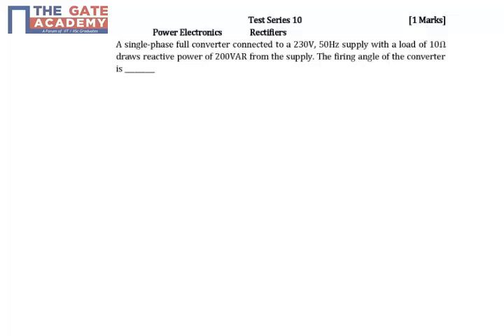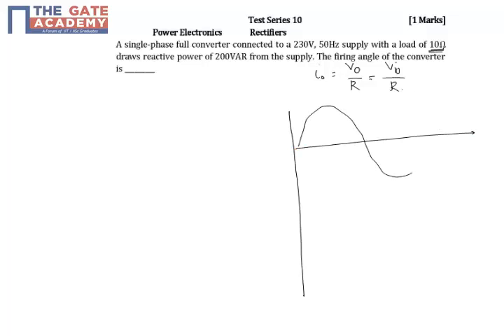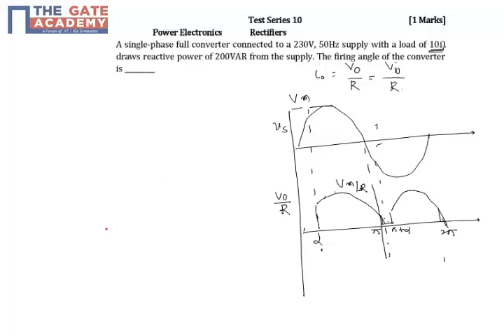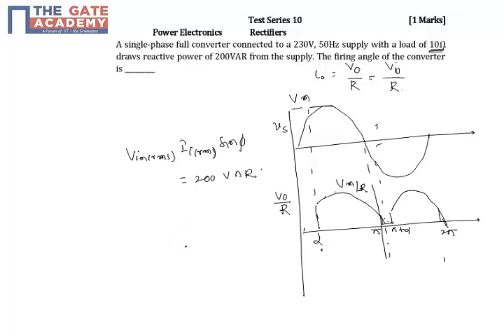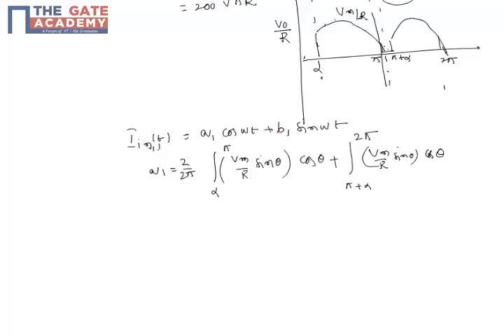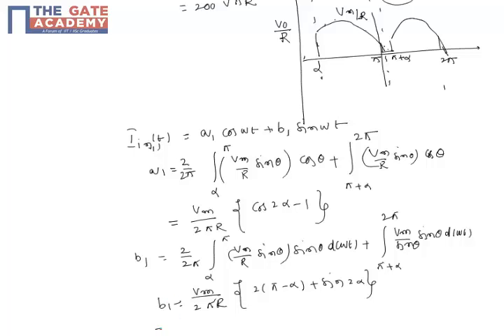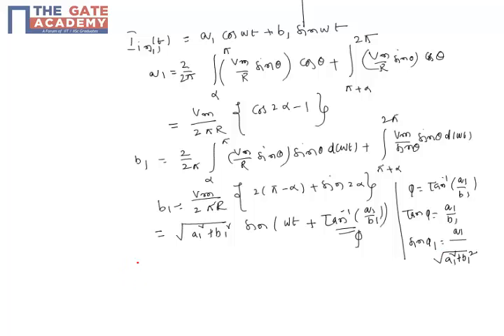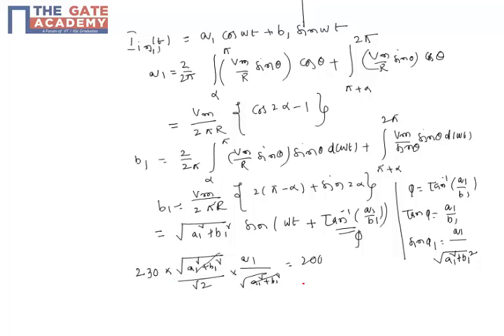GATE 15 EE TS 10 Q No 25